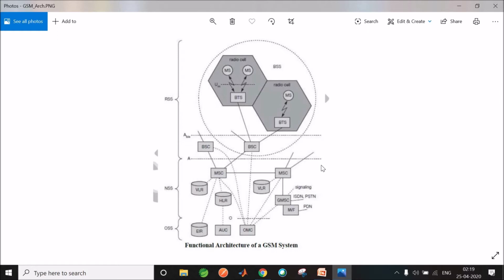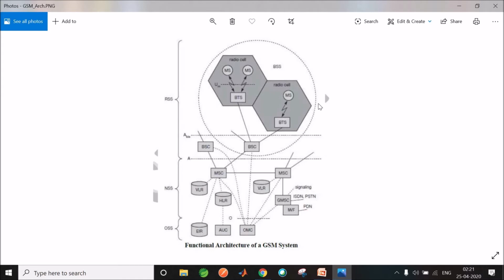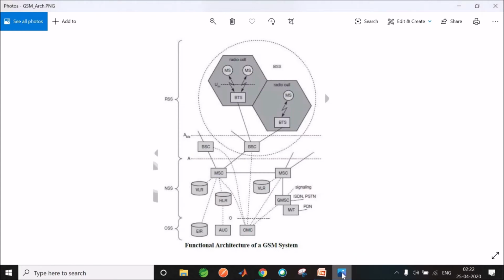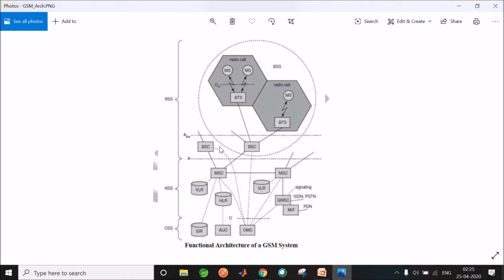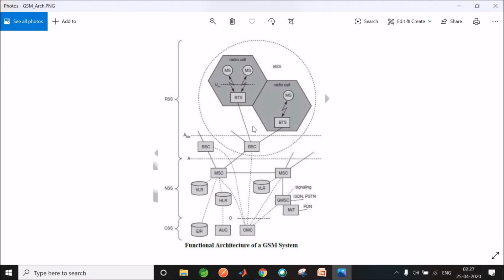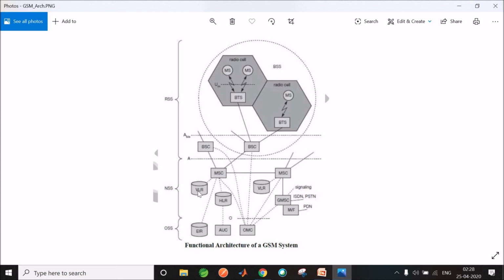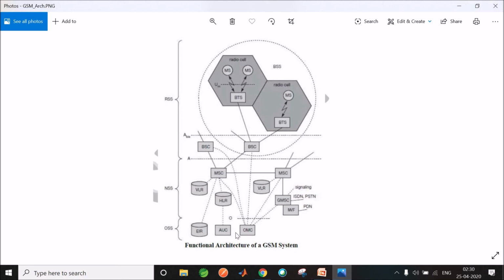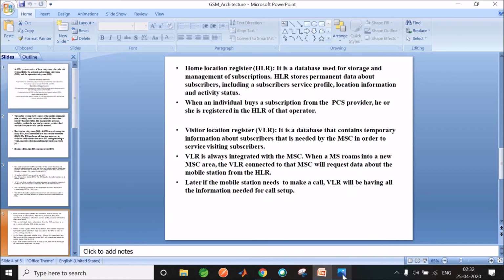GSM Architecture | Mobile Computing | IT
Thorough Explanation of GSM Architecture has been provided here.